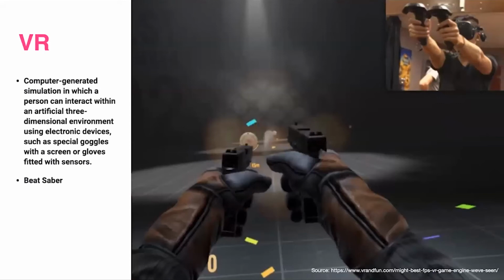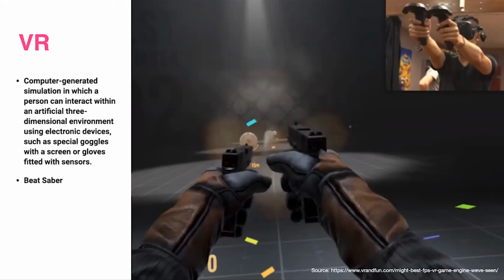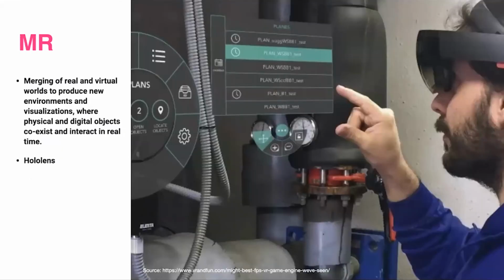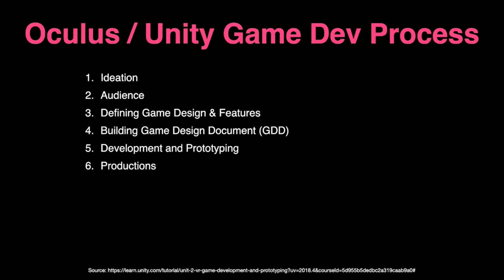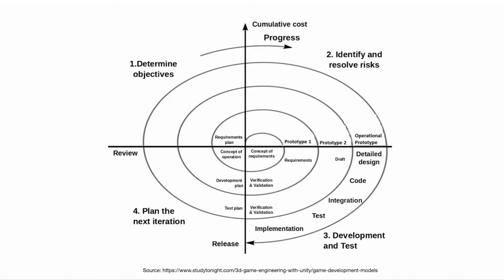UX/UI Design for XR with Dominique Wu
***Please RSVP first (at least 30 minutes) before the event starts

*** The event will officially start at 10:10 am PST

*** 10 - 10:10am PST for speaker setup + people check-in

Dominique wu is a senior XR (AR/VR/MR) and Product Director specializing in entertainment, XR, and the high-tech industry. She designs and develops strategies to help businesses scale sustainably and maximize growth. Currently working with the Facebook Reality Labs (FRL) team, she worked on the UX design for XR projects. She also organizes a meetup called XReality in Costa Mesa, which has over 600 members. Every Saturday, she invites an XR expert to speak for the event. She is also the founder of XReality Academy, which allows XR experts to create courses and conduct 1-1 sessions online.

XReality Academy

Art Direction Experience:

➨Branding, marketing, and product design strategy in Opix360 campaign

➨Art direction and branding strategy for TRVL Porter E-Commerce Website

➨Art direction for TesXR VR concept project in Tea Tech Tequila Event

➨Art direction for 20+ crowdfunding campaigns

She believes that by integrating immersive technology into digital products and brands, users can have a better understanding of the products and services. XR can increase the sales for the business and since the users interact with content, it is likely that the users will remember the content more, increase their learning appetite, and share the content. So She has her podcast, meetups, and workshops in Santa Monica to help the community on weekends. Here are some links: